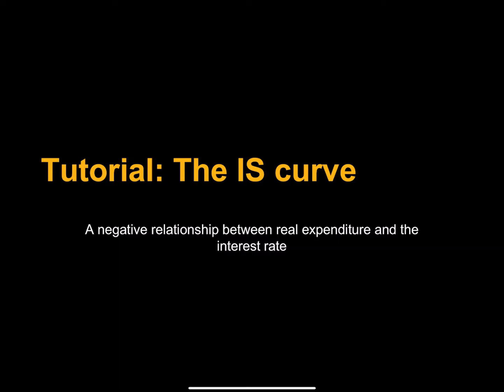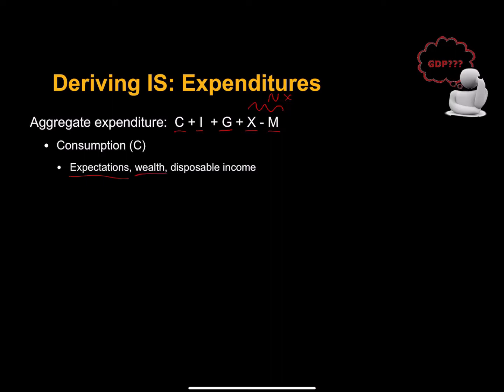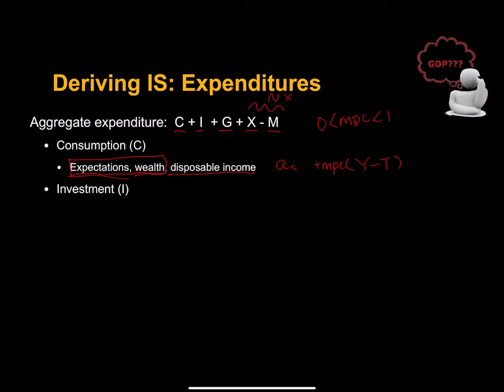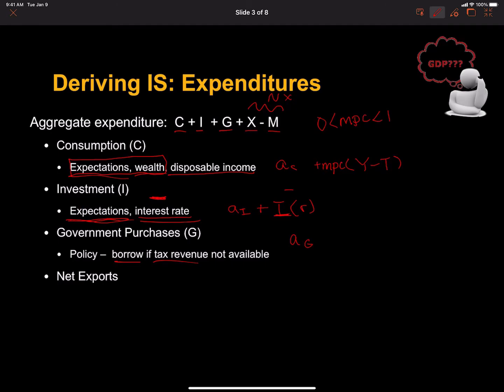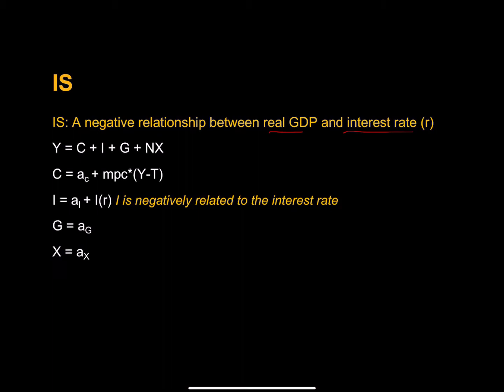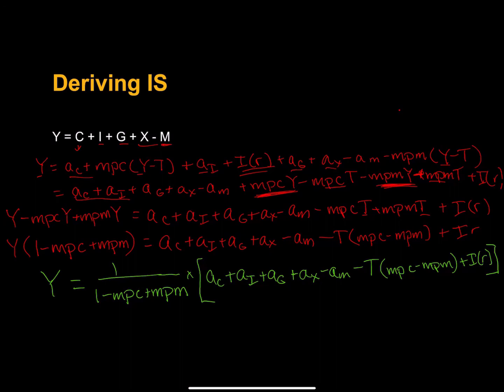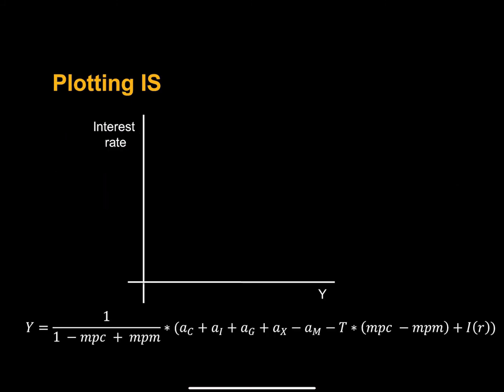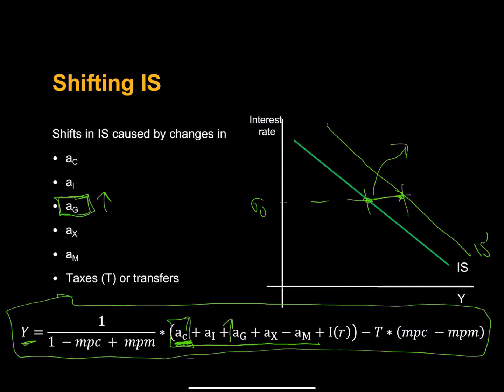The IS curve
This video provides an explanation of how to derive an IS curve (1/2 of the IS/LM model).